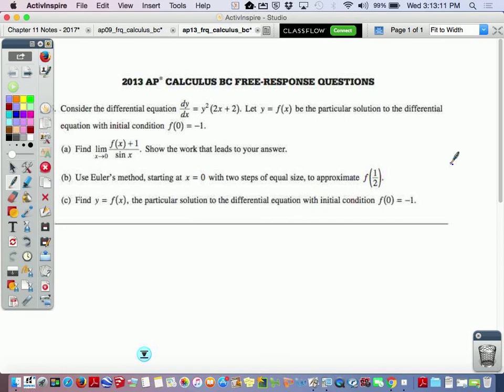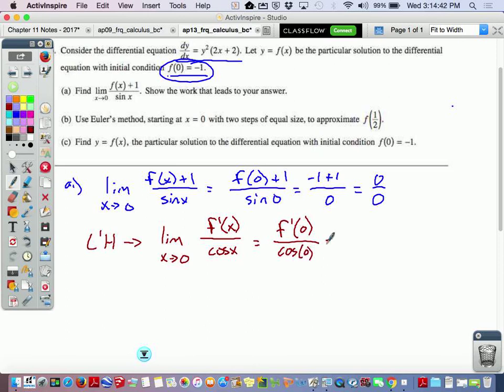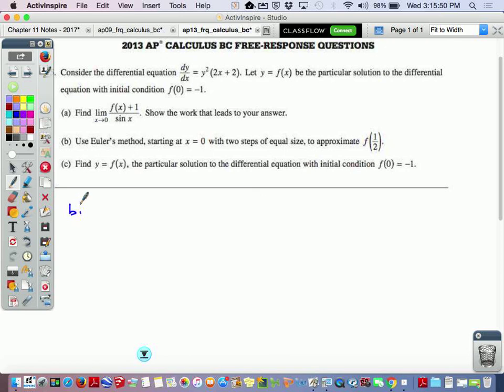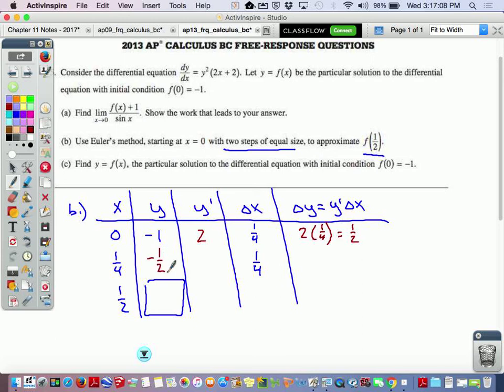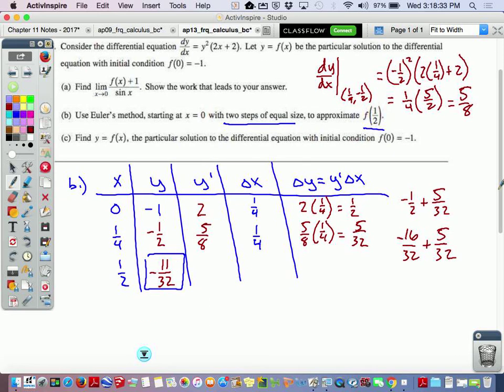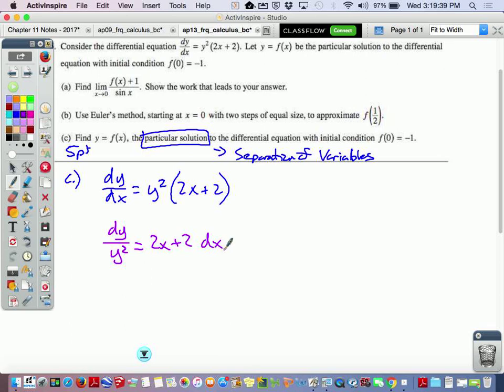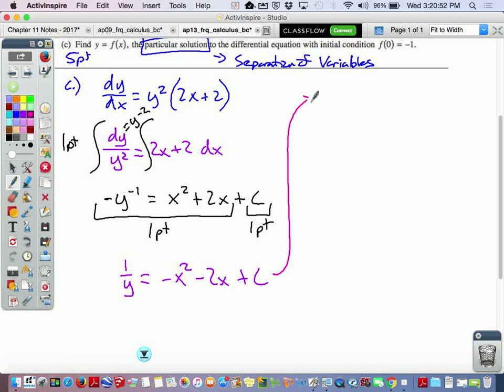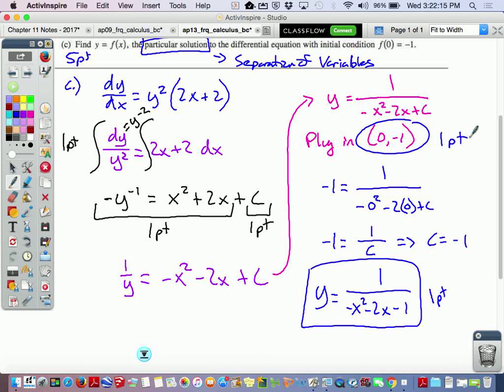2013 Diff Eq FRQ Video Solution